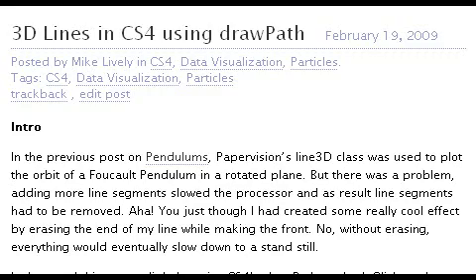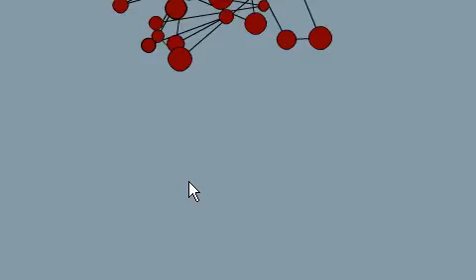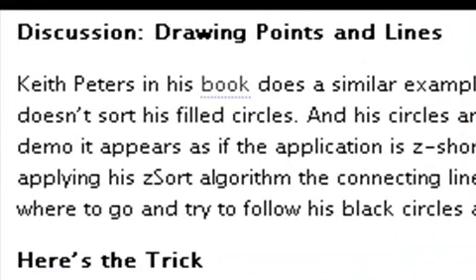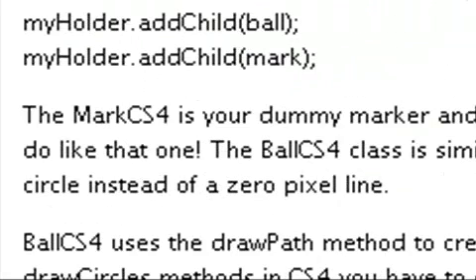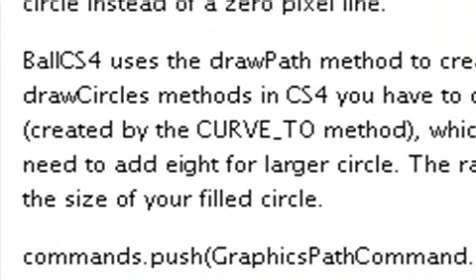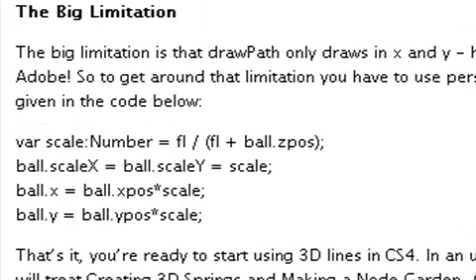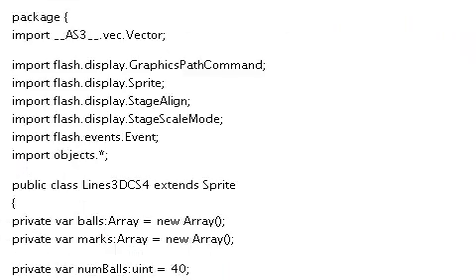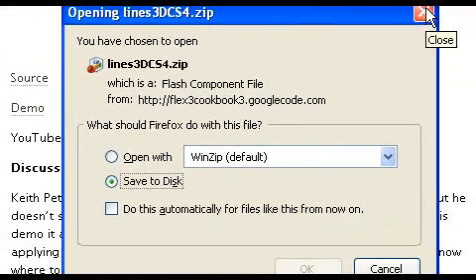3D lines in CS4 using drawPath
In this tutorial you learn how to create 3D lines in CS4 using drawPath.